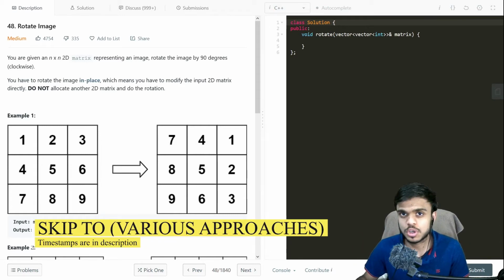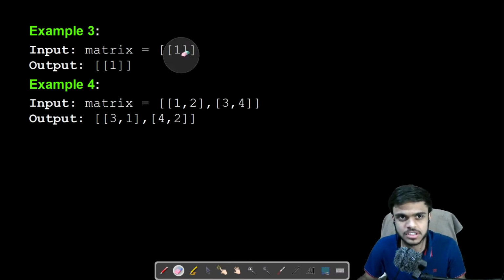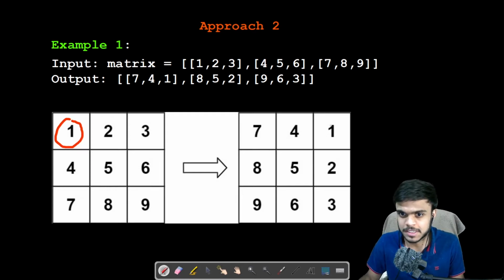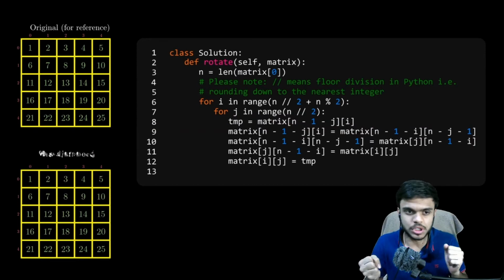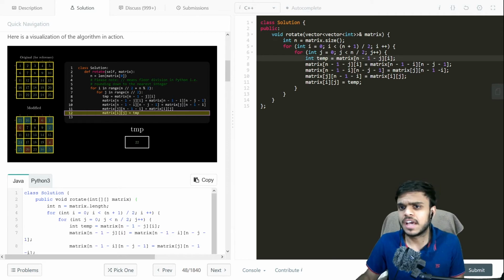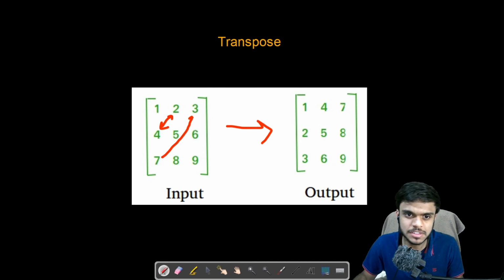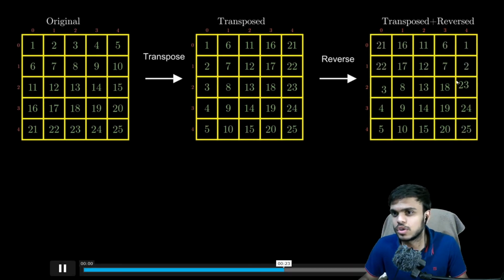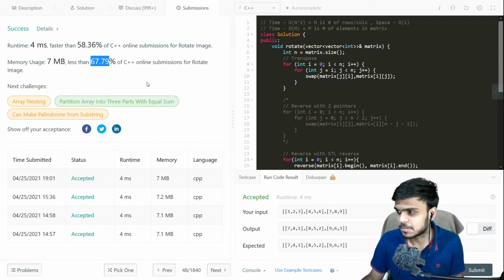LeetCode - 48. Rotate Image | Day 25 April Challenge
April Challenge 2021 - Day 25

#0048. Rotate Image

TIMESTAMPS
0:00 Intro
0:18 Question
1:05 Examples
2:03 Approach 1 - Naive
3:09 Approach 2 - Elements Rotation
4:45 Approach 2 - Animation & Code
7:53 Approach 3 - Math
9:52 Approach 3 - Animation & Code
11:56 Output

⭐ Tags ⭐
- Aditya Mahajan